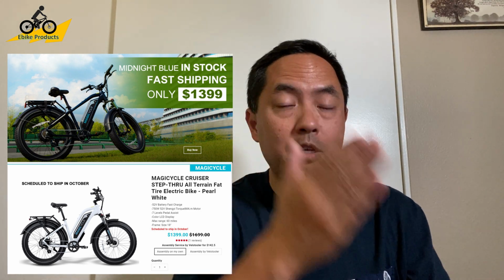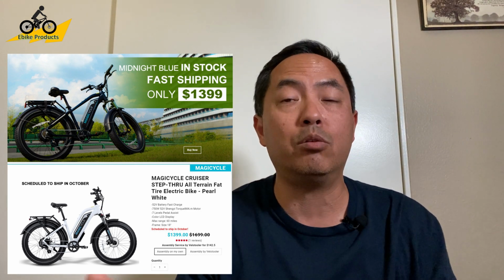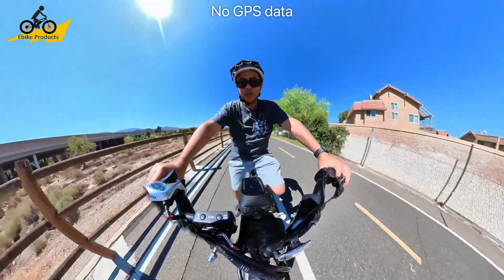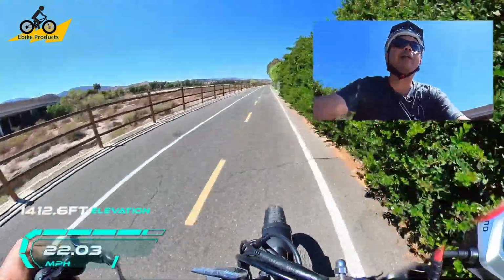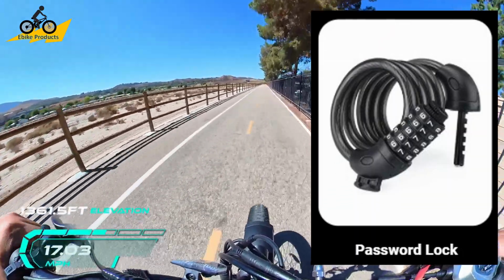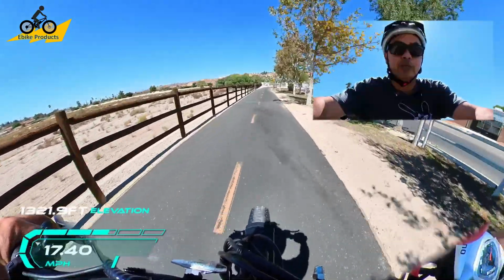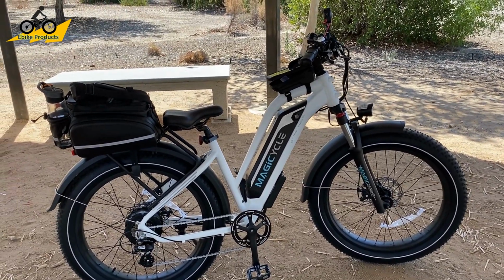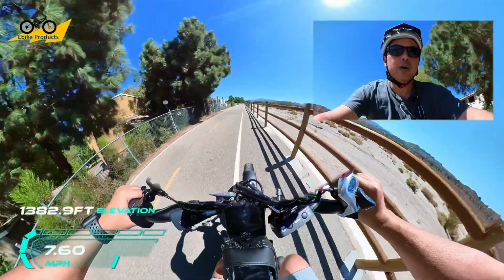Magicycle AWESOME First Ride! Best 750Watt Fat Tire Ebike Deal for 2021! Only $1299 w/promo code!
The Magicycle 750watt Step-thru and Midnight Blue Cruiser's have arrived! At $1299 (after using the promo code CHRIS100) it's the best deal for an ebike with this kind of power and components out there!